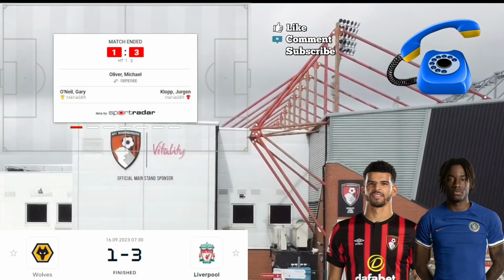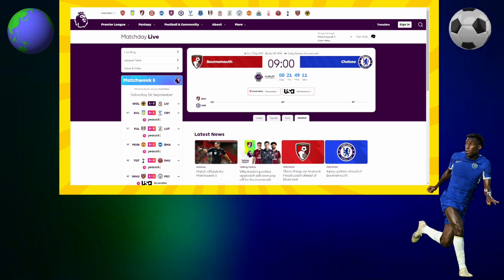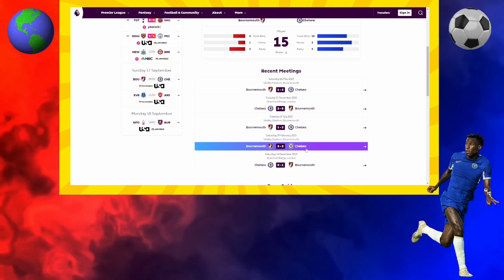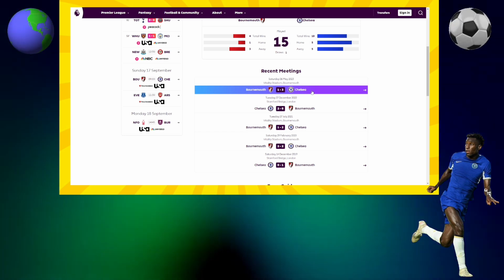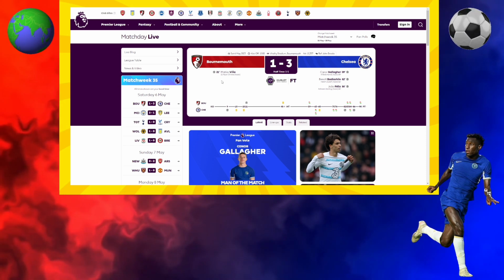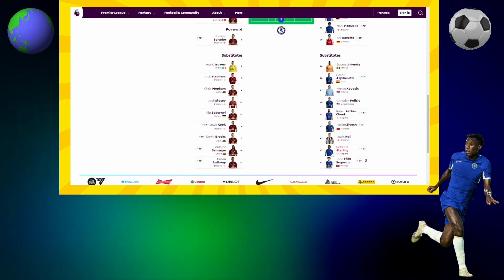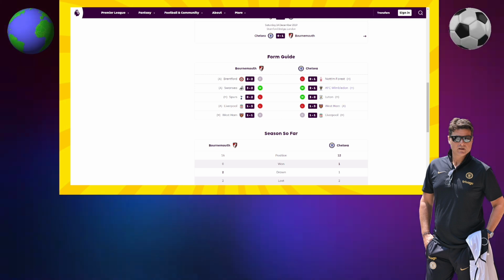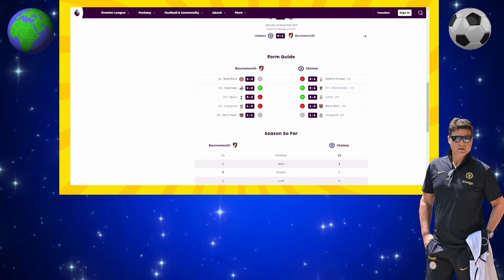BOURNEMOUTH VS CHELSEA FORM GUIDE (IN CASE YOU MISSED IT) REVIEW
Premier League Match Week 5 Predictions/Preview.
Bournemouth vs Chelsea
Wolves vs Liverpool
Aston Villa vs Crystal Palace
Fulham vs Brighton
Manchester United vs Brighton
Tottenham vs Sheffield United
West Ham vs Manchester City
Newcastle vs Brentford

Bournemouth vs Chelsea
Everton vs Arsenal
Nottingham Forest vs Burnley

POCHETTINO JOB IN DANGER? BOURNEMOUTH VS CHELSEA PREVIEW | PREMIER LEAGUE WEEK 5